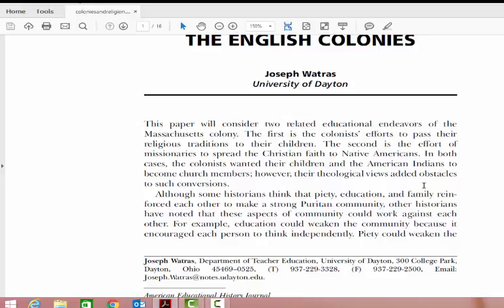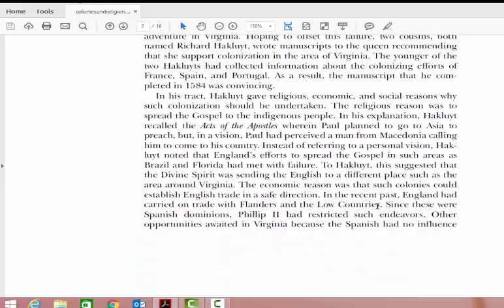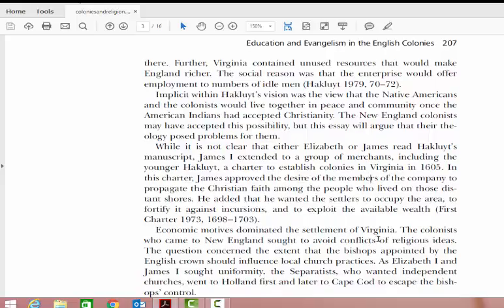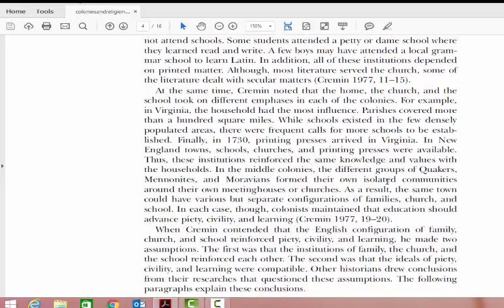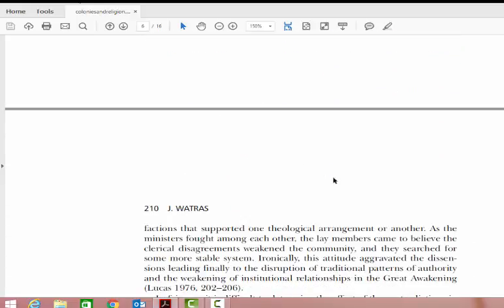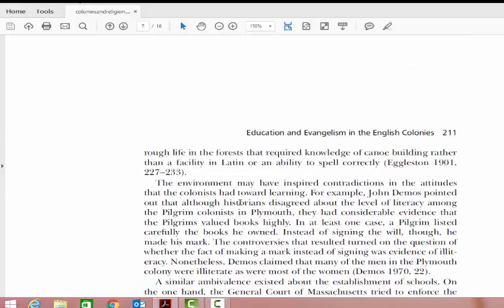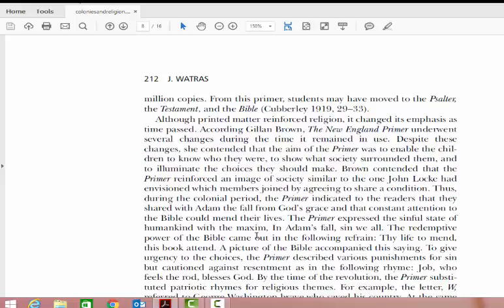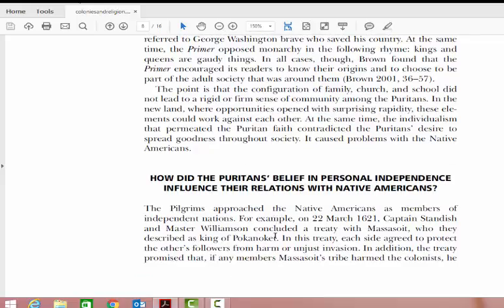Colonies Part 1